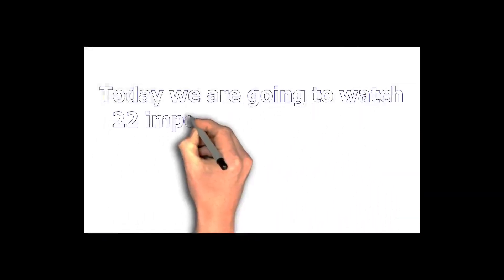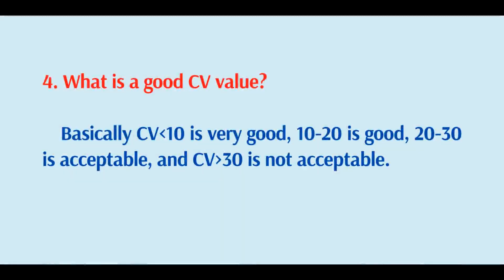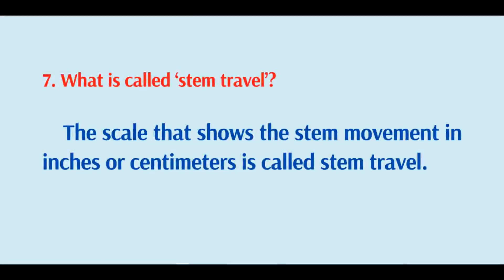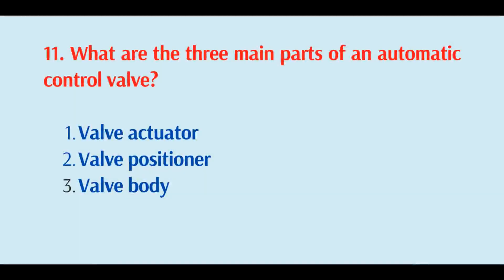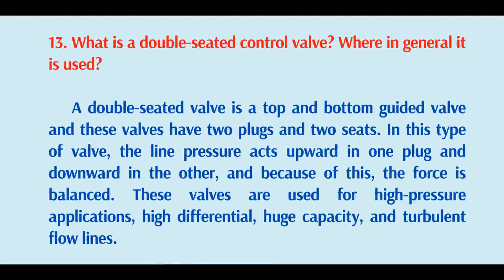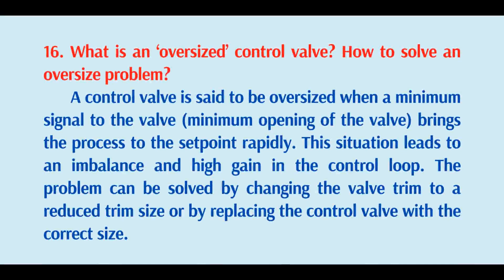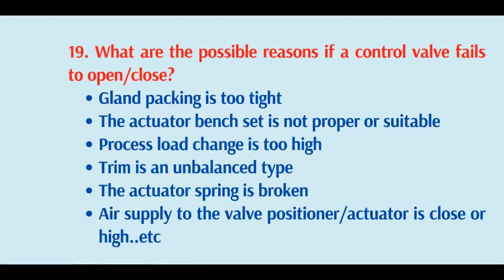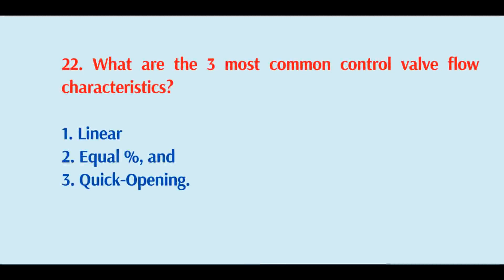22 Most important,frequently asked Control Valve Interview Question and Answers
Hi to All, In this video you are going to know 22 most important, frequently asked control valve basic Questions & Answers.
1. What is a ‘control valve’?
2.What is meant by control valve trim?
 3. What is Cv of a valve?
 4.What is a good CV value?
 5. What is control valve actuators?
6. What is control valve positioners?
 7.What is called ‘stem travel’?
8.What is valve body?
9. what is yoke in valve?
 10.What is gland packing?
11.What are the three main parts of an automatic control valve?
 12.What are the different types of control valves?
13. What is a double seated control valve? Where in general it is used? 14.What is a single seated balanced trim?
15.What is a ‘direct acting’ and ‘reverse acting’ atuators?
16.What is an ‘over sized’ control valve? How to solve an oversize problem? 17.What is a bench set on a control valve actuator?
18.Why is a valve positioner preferred even on a control valve having a bench set 20-100 kPa?
19.What are the possible reasons if a control valve fails to open/close?
 20. What is a ‘lantern ring’? Where is it located on a control valve?
21.What is fail open control valve?
 22.What are the 3 most common control valve flow characteristics?